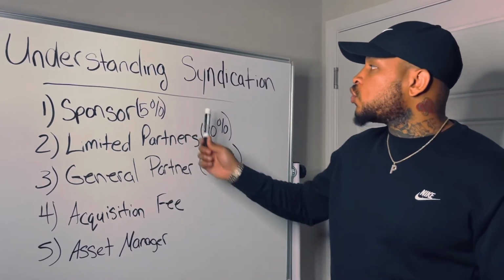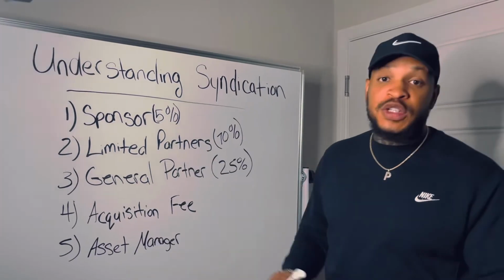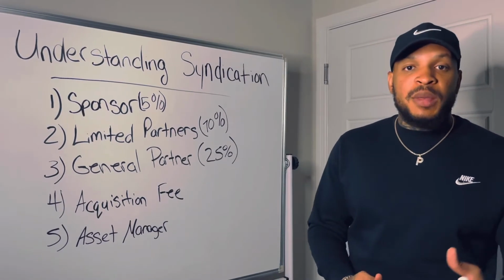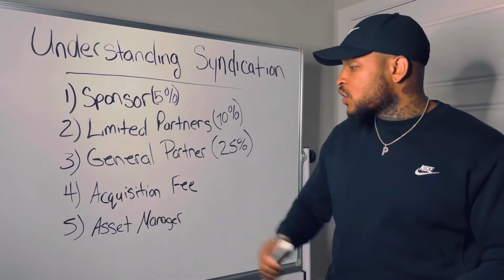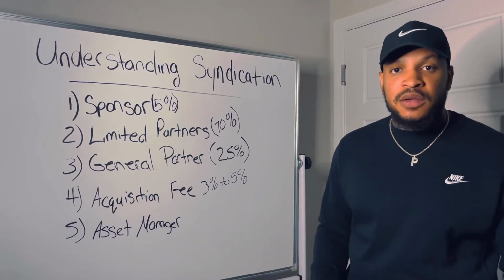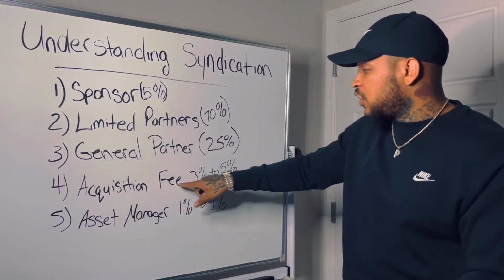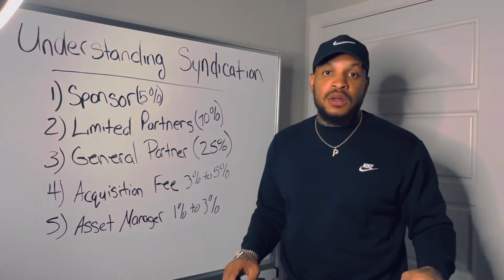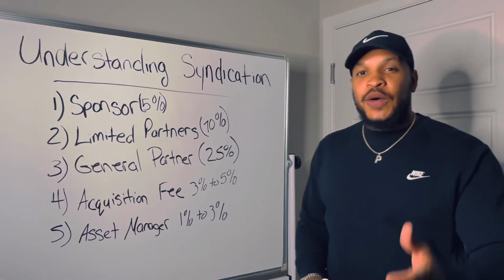Understanding Syndication 101